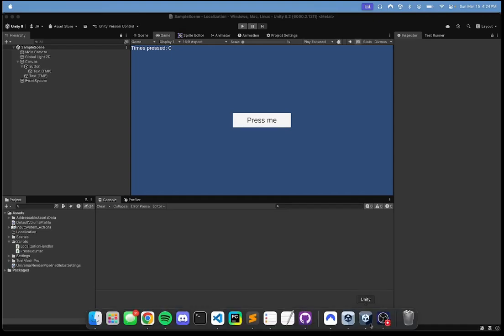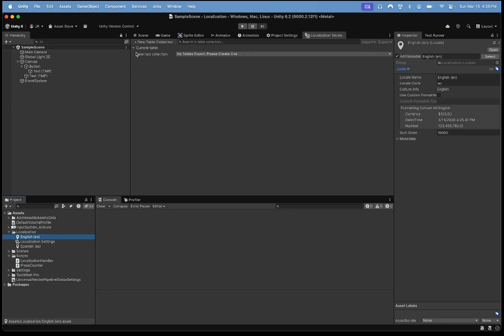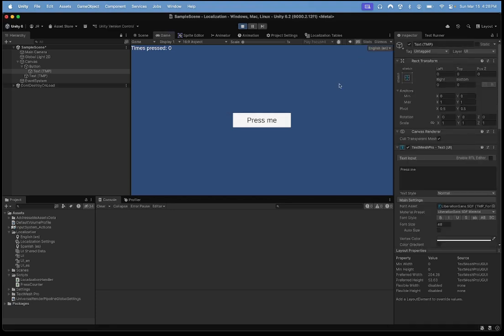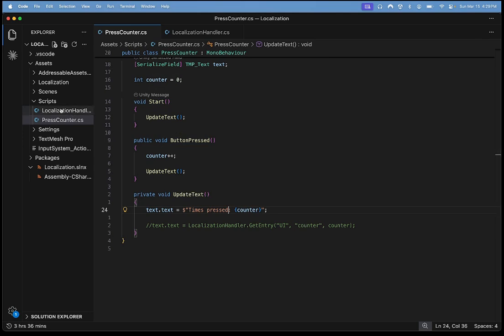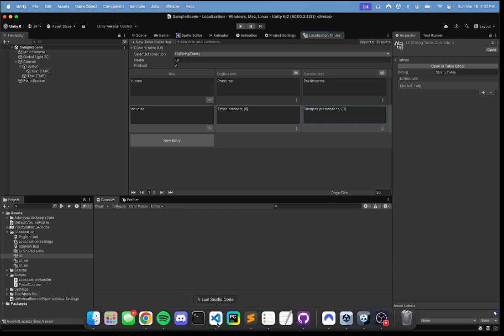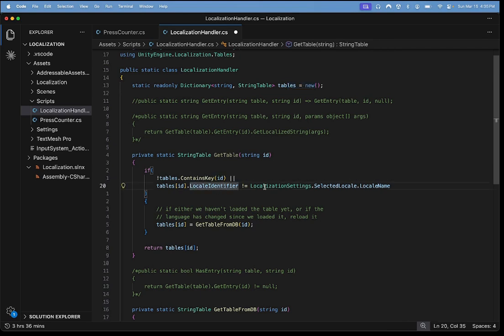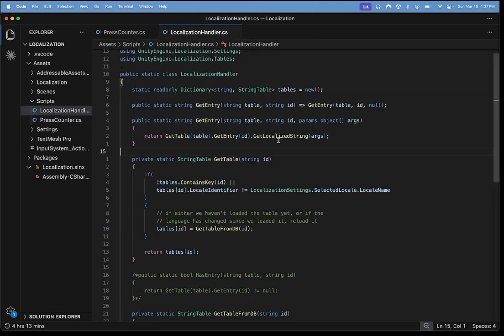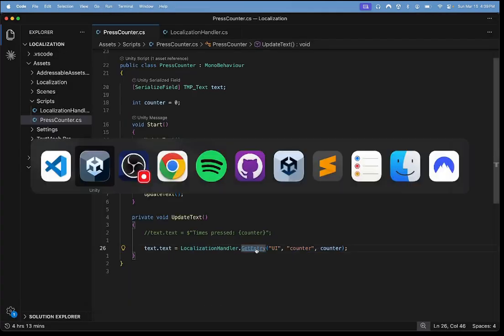Localizing static and dynamic text in Unity 6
Learn how to localize strings both from the inspector and from scripts using the Unity Localization package.

0:00 Intro
0:26 Setup
2:18 Static strings
3:56 Dynamic strings